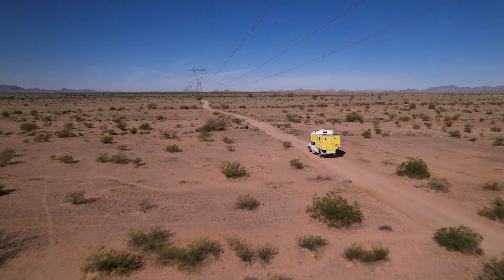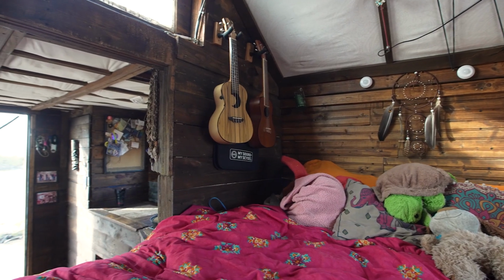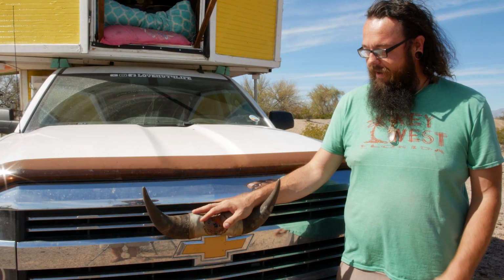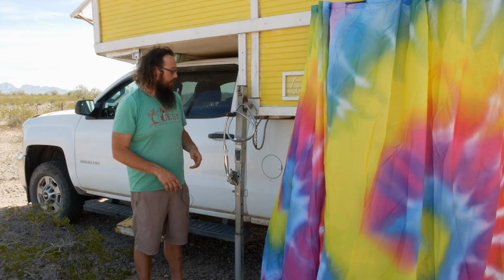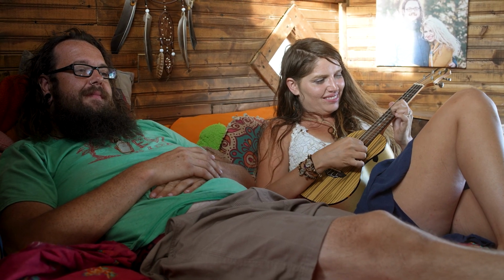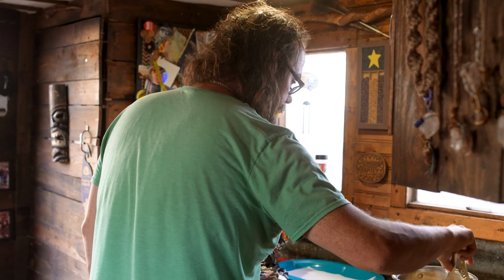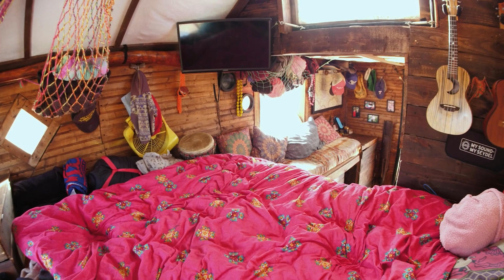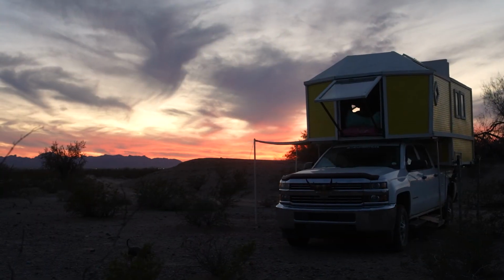Ultra low-budget truck bed tiny home built w/ recycled pallets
Kelsey and Shane have been living in their homemade truck bed tiny house for 2.5 years. Incredibly, they were able to build this cozy home for less than $4000 by using reclaimed materials. In this video, they take us on a tour and explain the process. Shane also builds similar tiny homes for other people.

BONUS CONTENT

CREDITS
PRODUCED & HOSTED BY:
Jenna Kausal

VIDEOGRAPHERS:
Matt Alexander

EDITING BY:
Marcia Trader

TITLE MUSIC:
Kate Steinway - "Tiny Home"

ADDITIONAL PHOTOS & VIDEO PROVIDED BY HOMEOWNER

0:00 Intro
0:43 Meet Kelsey and Shane
0:56 Why they built a truckbed tiny house
1:24 Build process
2:04 Cost
2:35 Making money on the road
3:04 What it's like living nomadically
3:31 About the rig
4:35 Exterior features
6:45 Outdoor shower
7:05 Back of the house
8:41 Come on in
9:37 Seating area
11:11 Kitchen
12:18 Utility staircase and bathroom
12:52 Bedroom
14:36 Laundry
16:10 Outro